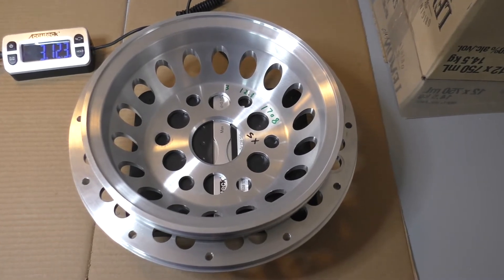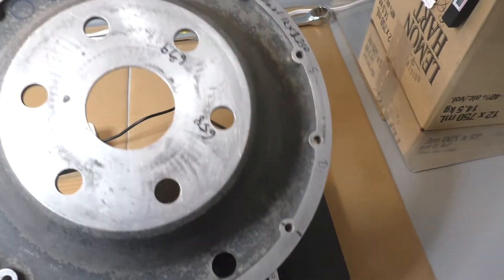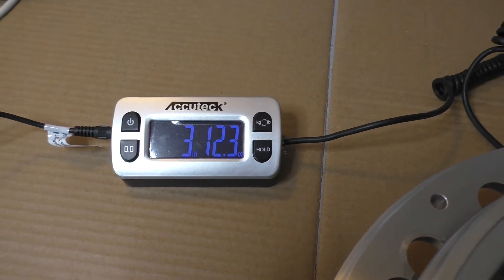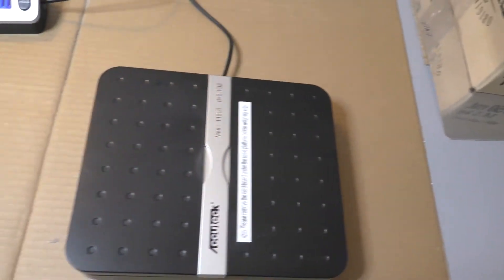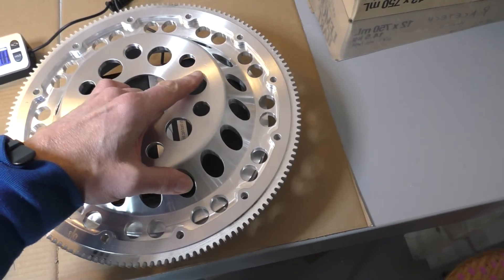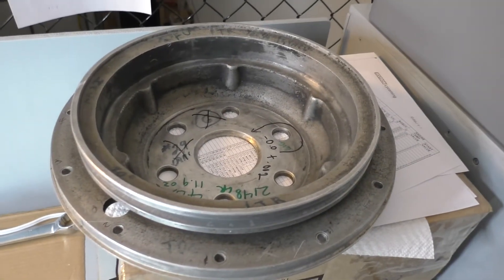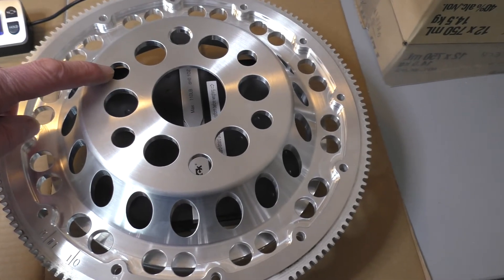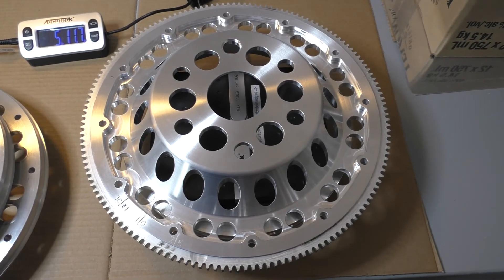flywheel1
SDS Aero Billet Flywheels for Lycoming Engines